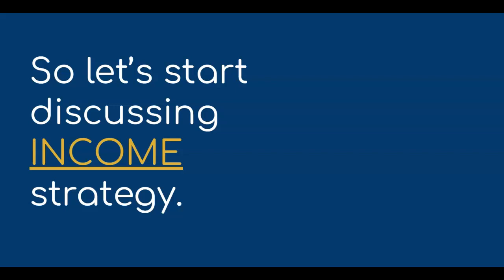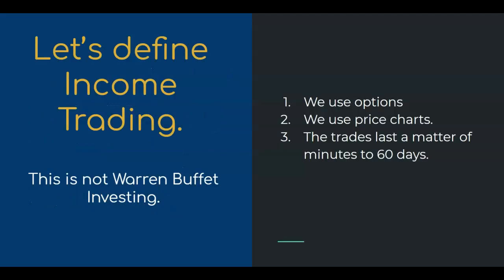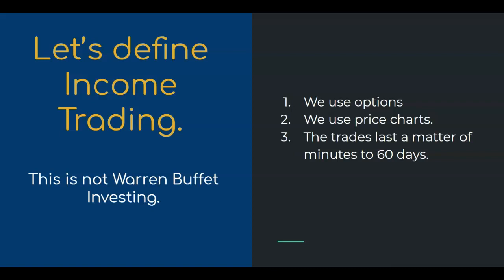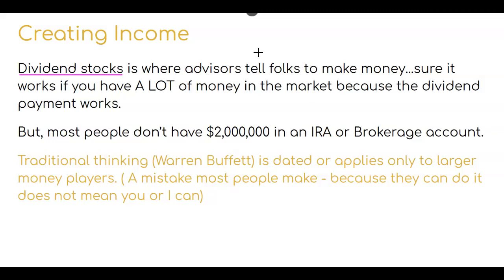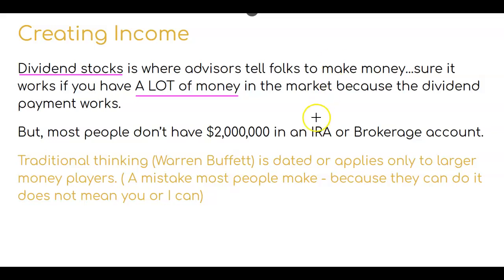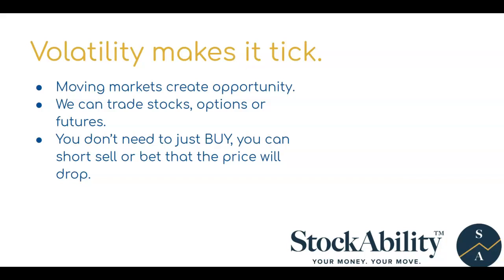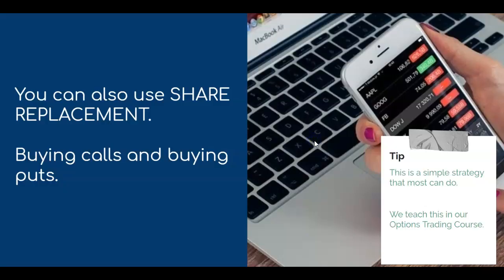Trading For Income On Demand Trading Education stockability.com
Learnt o trade Options, Futures, Forex and Stocks On Demand education.
Trading for income... what does it mean and how can you do it? In this short video, we look at using options, price charts, and how trades last a matter of minutes to 60 days.